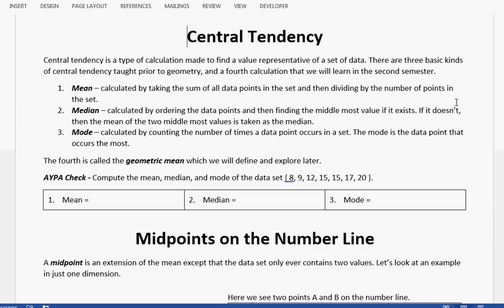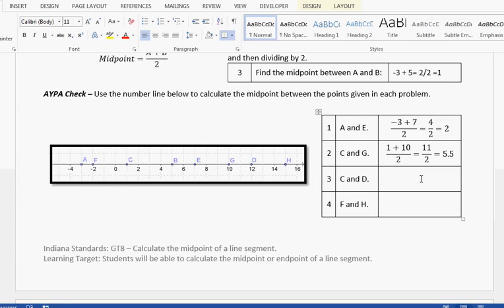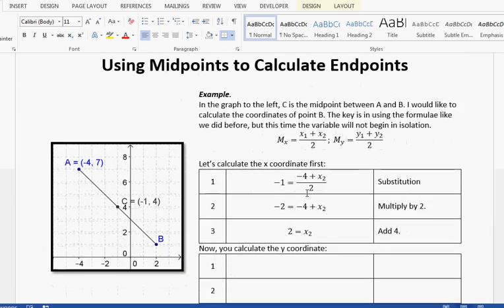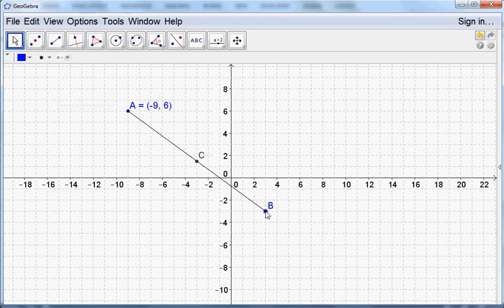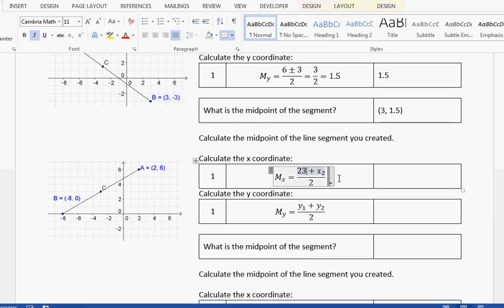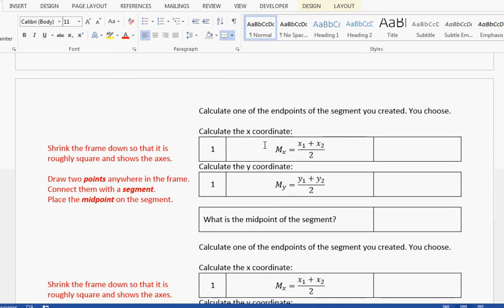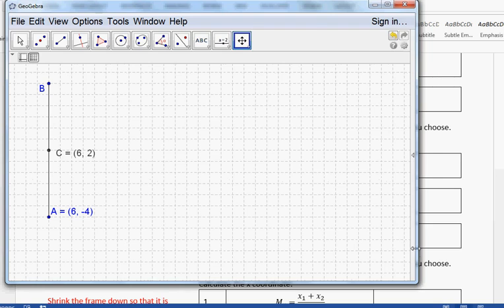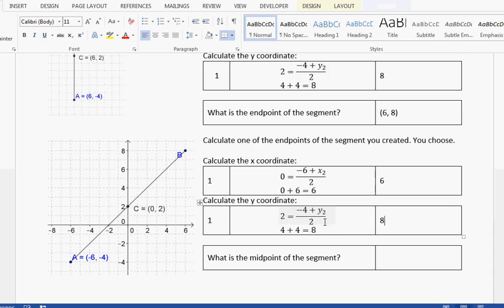4-2s Midpoint Solutions